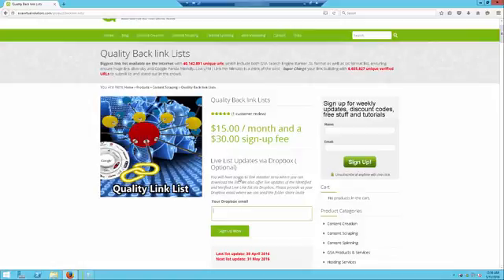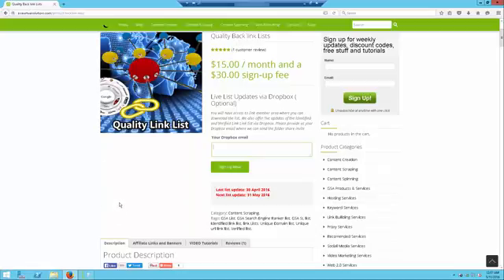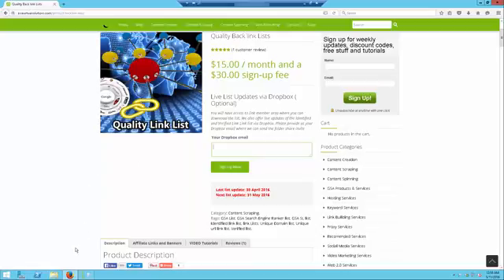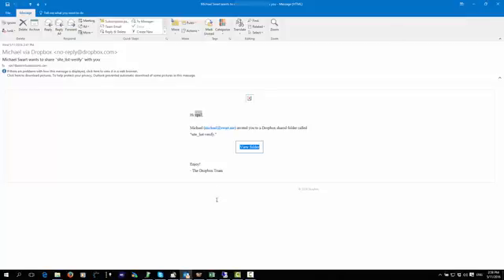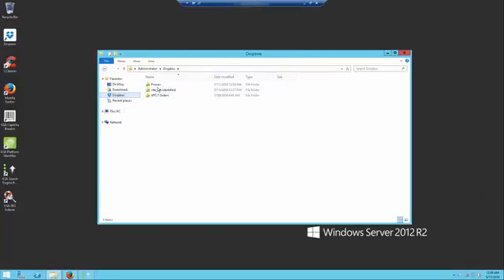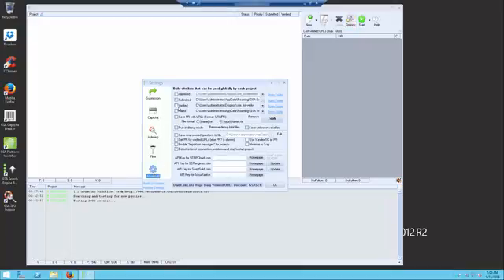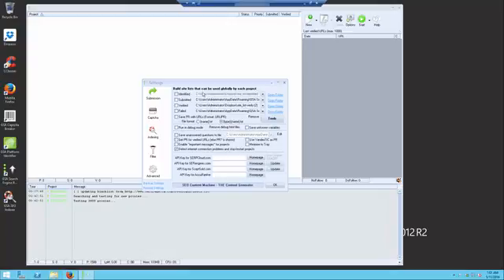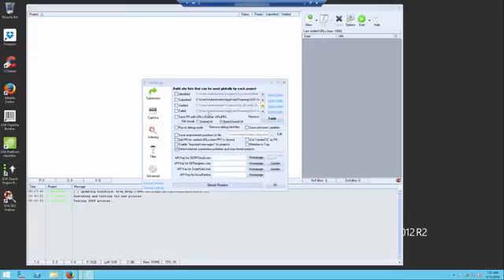Using Dropbox to sync GSA Search Engine ranker Link list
For more info about the Asia Virtual Solutions Link List please visit our sales

For information about our GSA Search Engine Ranker products please